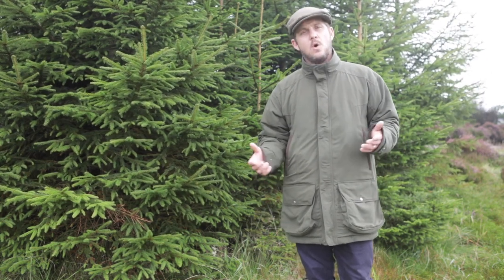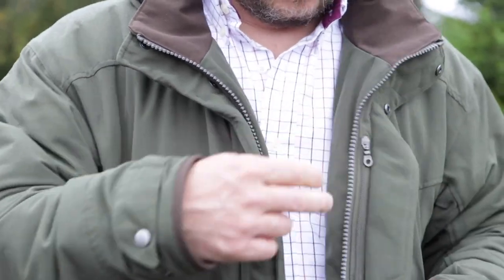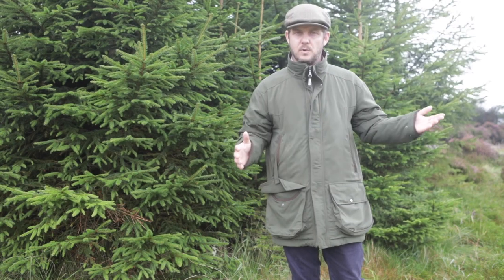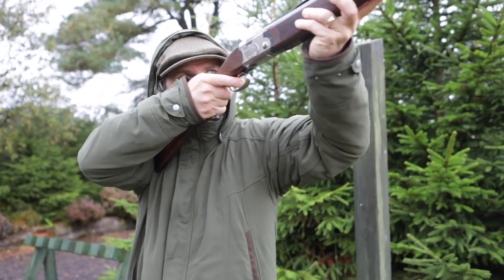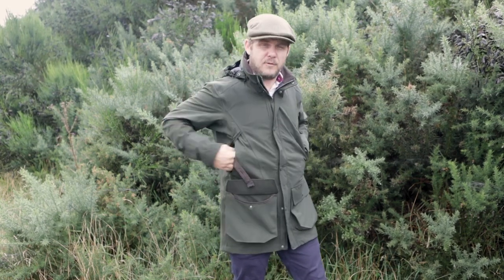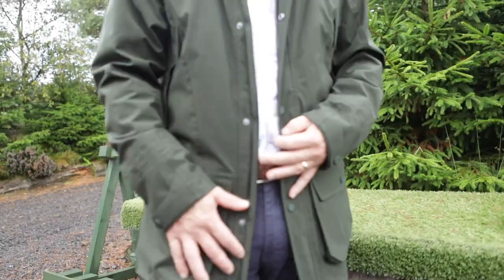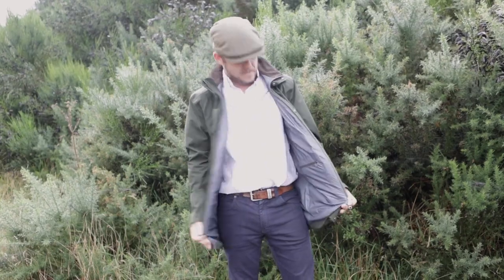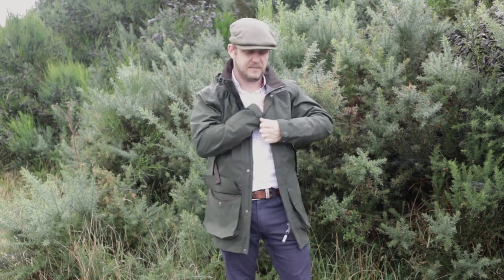Schöffel present at The World Gunmakers Virtual Event 2020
The World Gunmakers Virtual Event 2020 - Bringing the world's best gunmakers to your home.

Unique art painted with pheasant feathers and ink.
Clare designed the front cover for the 25th anniversary of the Scone Game Fair as well as winning the competition for the design of the front cover for the CLA Game Fair 2014. Shortlisted in 2014 and 2017 for Wildlife Artist of the Year, Clare has worked closely with, and donated paintings to a number of international charities including Tusk Trust, Born Free Foundation and GWCT.As a specialist country-wear brand Schöffel focuses on the latest fabrics and techniques to produce superb clothing which is lightweight, technical, comfortable and specifically designed with the discerning country customer in mind. Schöffel is built on a foundation of uncompromising quality, innovation, technology and a passion for being the best.